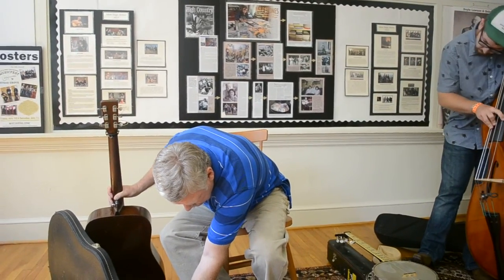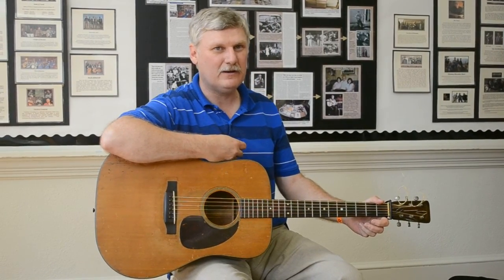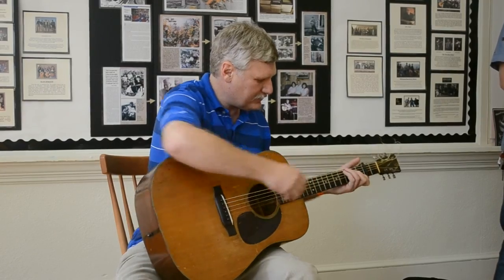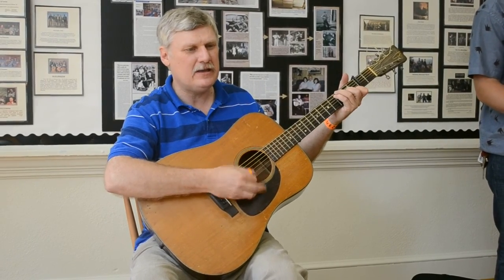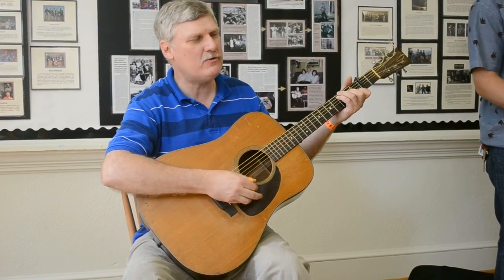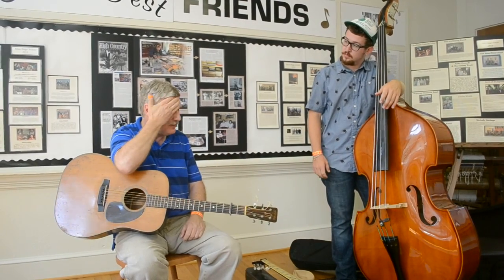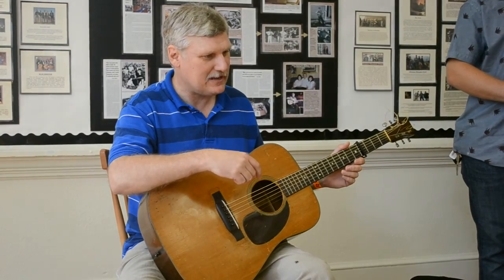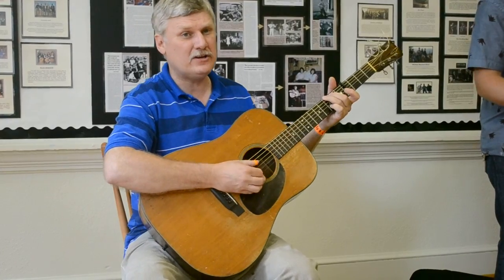"Keep on the Sunny Side" + "Goodbye Booze ~ Jim Lloyd @ Musicfest 'N Sugar Grove ... July 11, 2015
Jim Lloyd discusses and demonstrates the finger-style guitar picking of Maybelle Carter and Mississippi John Hurt at the Doc Watson Museum in Cove Creek NC. Zach Smith- from the Honeychasers on Bass. This workshop was part of Musicfest "N Sugar Grove.